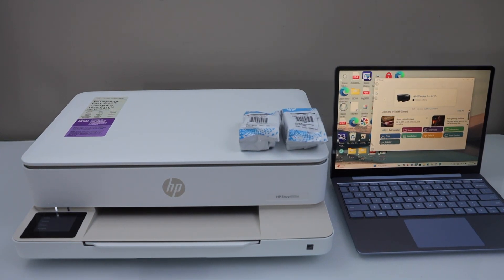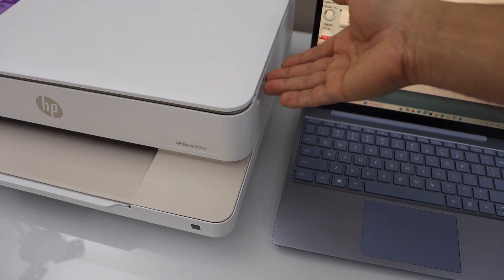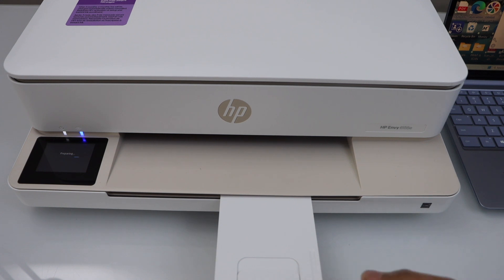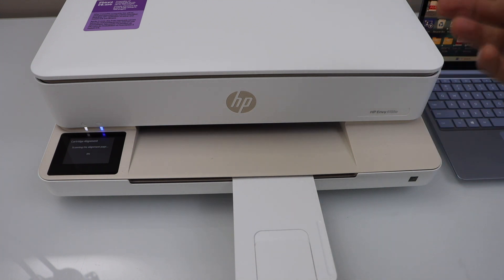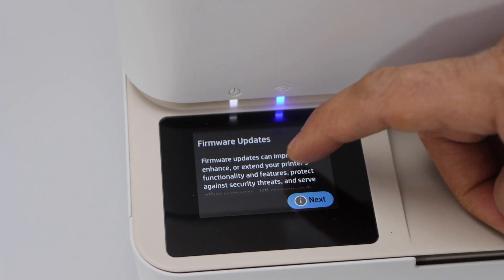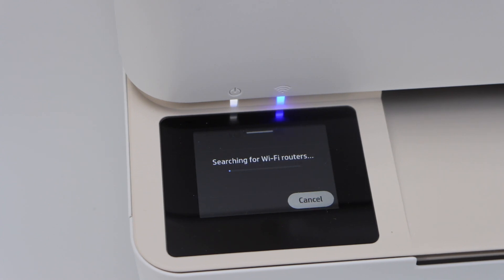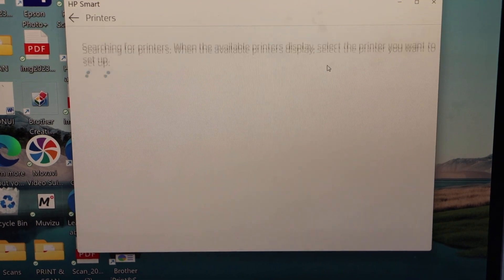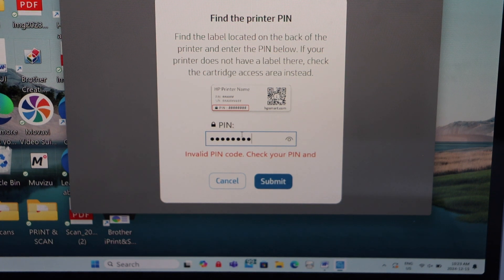HP Envy 6155e Setup, Initial Setup, Install Setup Ink, Load Paper, Wireless Setup, Add In Windows 11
This video reviews the complete setup of the HP Envy 6155e All-in-one Printer. This printer is of HP Envy 6100e Series All-in-one Printer. This helps with initial setup, installing setup ink cartridges, loading paper, alignment of the ink cartridges, wireless setup, adding inWindows laptop or PC, Windows 11, and using HP Smart App.